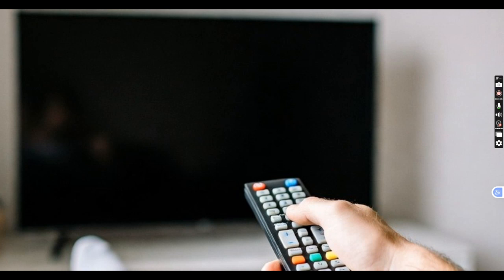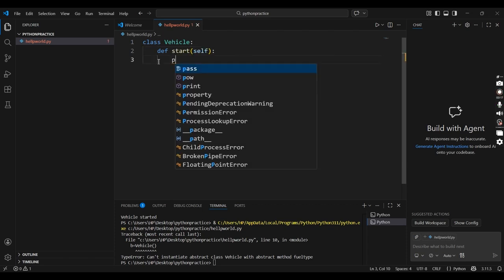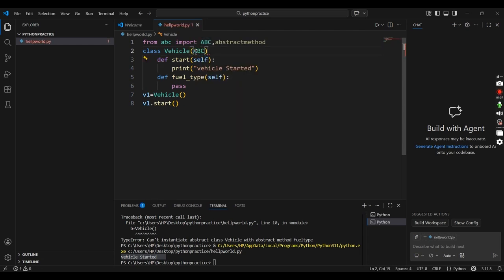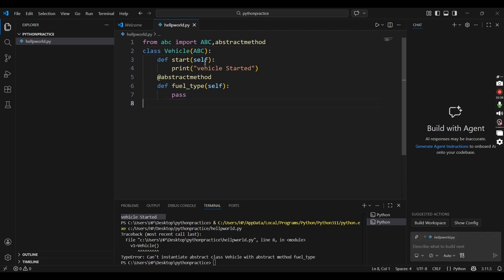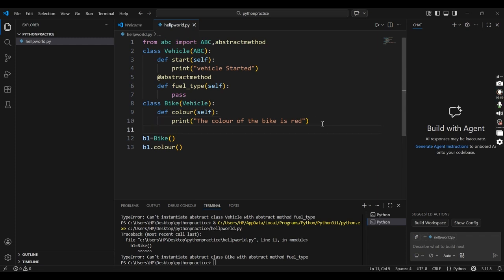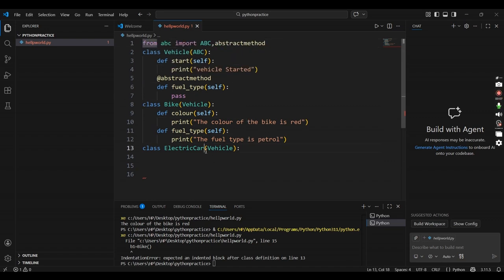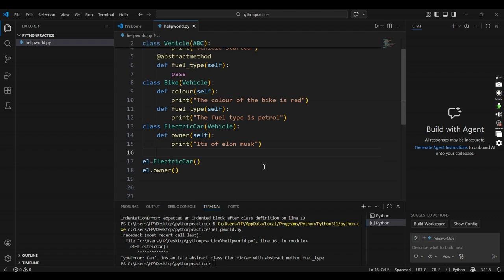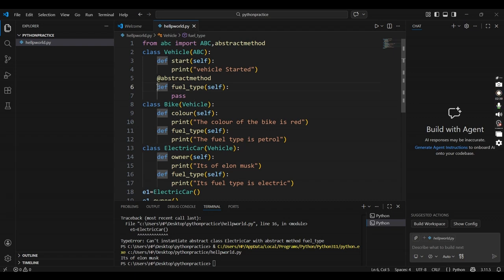“Python Abstraction Explained | Abstract Classes & Methods Made Simple”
In this video, we dive into **Abstraction in Python** – one of the core concepts of Object-Oriented Programming (OOP).

You’ll learn:

✅ What is an **Abstract Class** and why it’s used
✅ What is an **Abstract Method** and why it matters
✅ How **abstraction hides unnecessary details** while showing only the important stuff
✅ Real-life examples like **Vehicles, TV Remote, and Notification System**
✅ Step-by-step Python code examples to understand abstraction clearly

Whether you’re a **beginner in Python OOP** or just want to strengthen your programming concepts, this video makes abstraction **super easy to understand**.

💡 **Tip:** Watch until the end for a visual diagram that shows abstraction, abstract classes, and child classes working together.